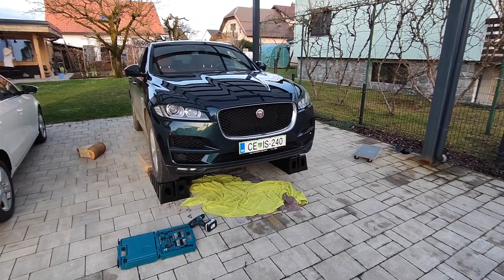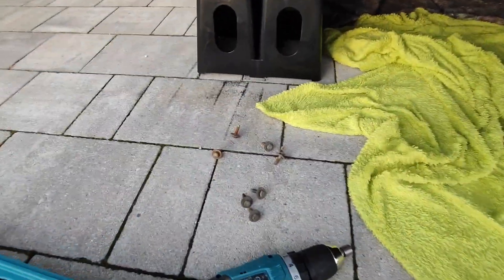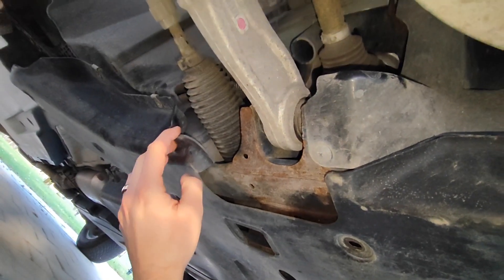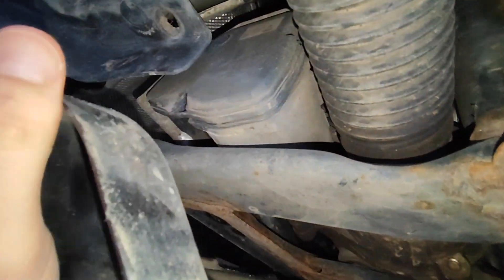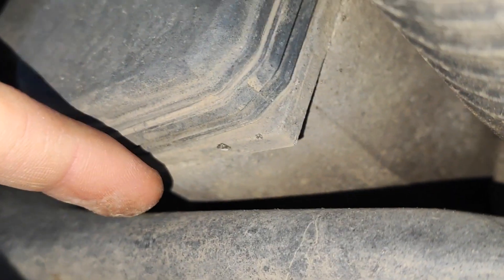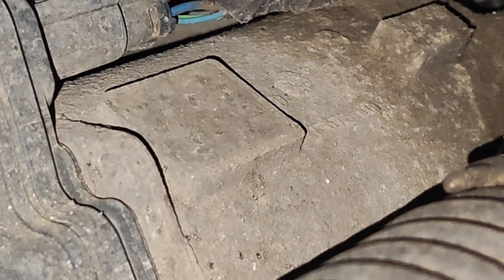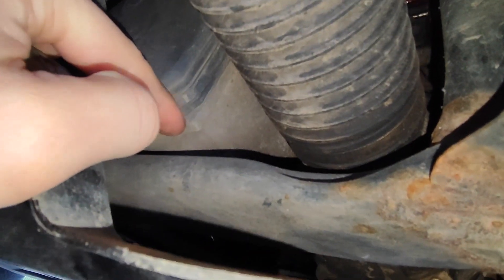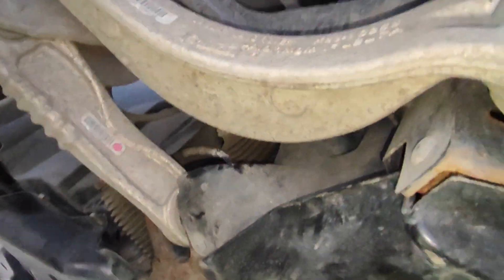Jaguar F-Pace - Power steering assistance reduced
So the 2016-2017 F-Pace have been reported to have a cracked metal casing of the steering rack. When driving over a puddle the water gets through the crack and destroys the electronics inside causing the "Power steering assistance reduced" warning. The fix is to try to dry it out or replace the steering rack that costs more than 3000€. Better option is to check it before it happens and seal the crack if it's there.